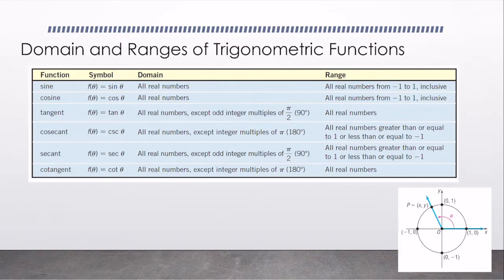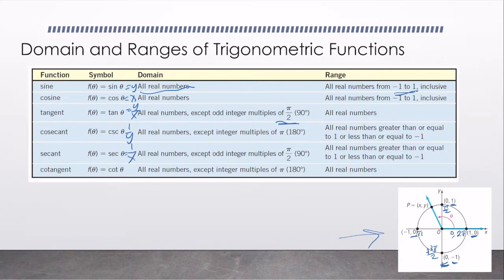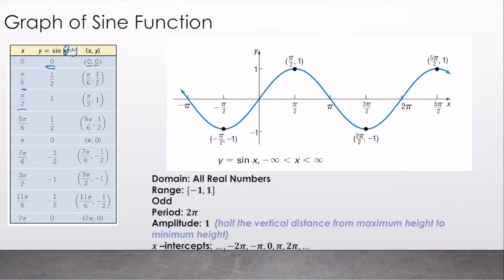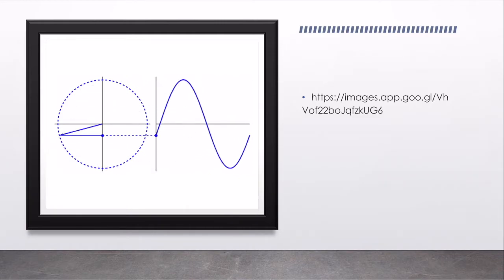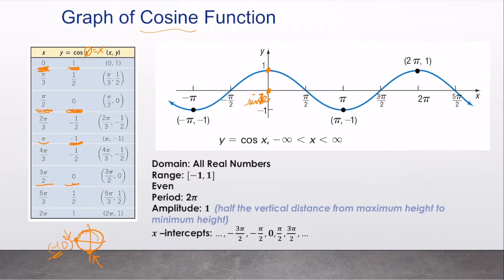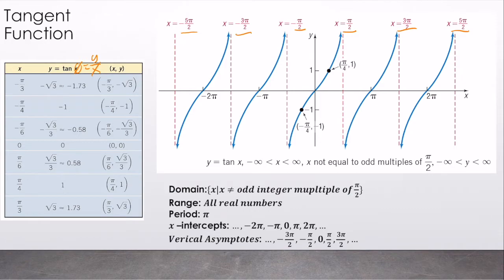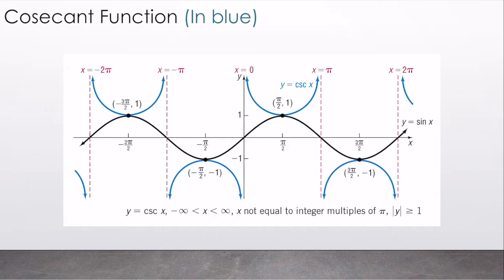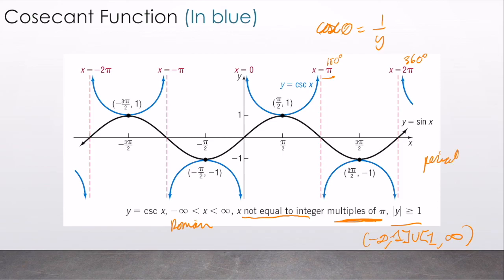MTH1400 Section 5.4 and 5.5 Part 1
This video covers Section 5.4 and 5.5, part 1 for Precalculus, MTH 1400,  at Saint Louis University.